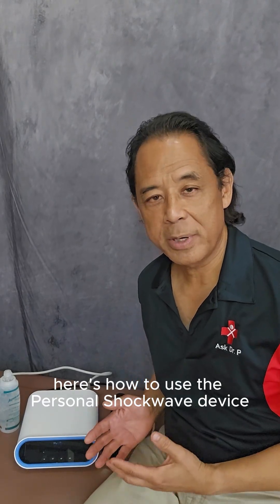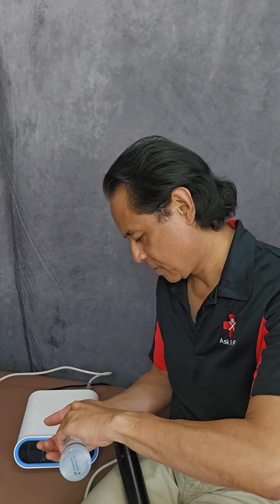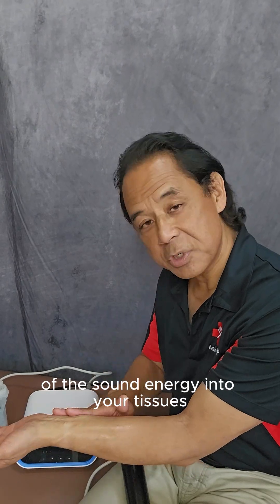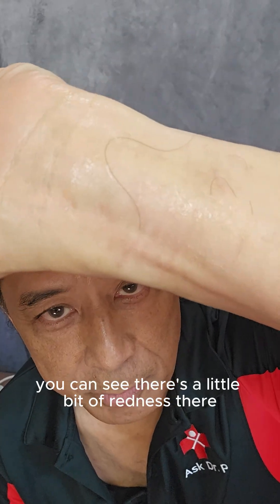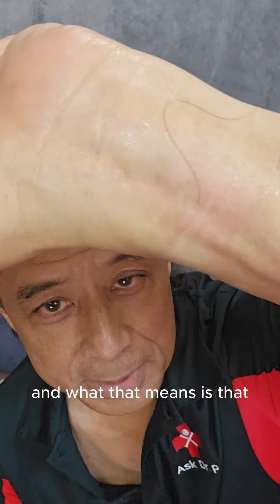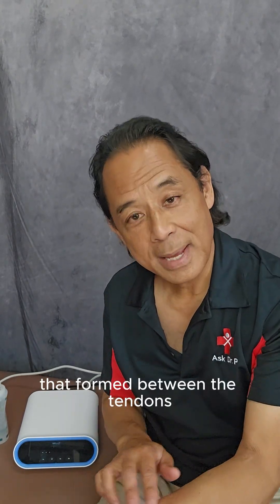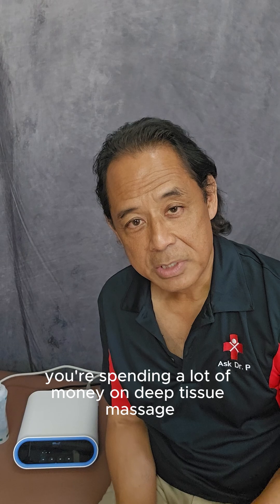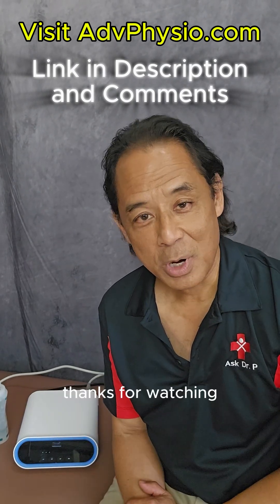Using Shockwave for Chronic Tendonitis and Carpal Tunnel Syndrome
Shockwave uses high energy sound (pressure) waves to loosen fibrosis and improve circulation in and around joints (fascia, ligaments, tendons, meniscus).  I recommend this for those who have chronic, difficult cases, such as ex-athletes and those who sustained significant injuries from an accident such as a car accident and have ongoing problems.  It is not cheap, but can really help improve pain and mobility resulting in better function and quality of life.